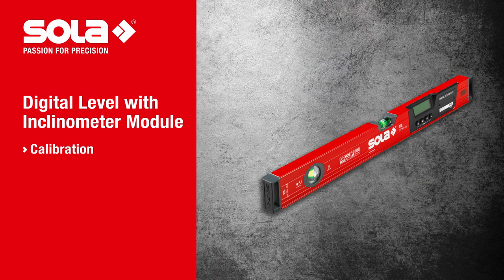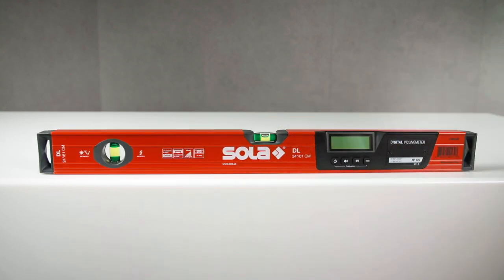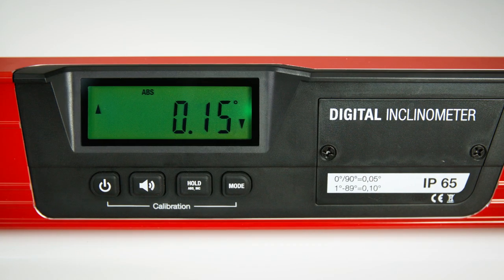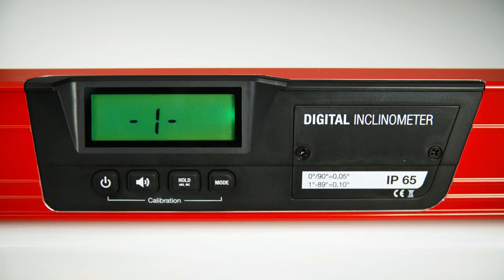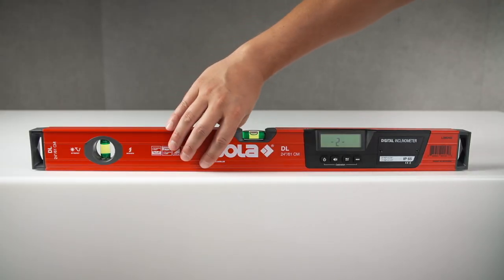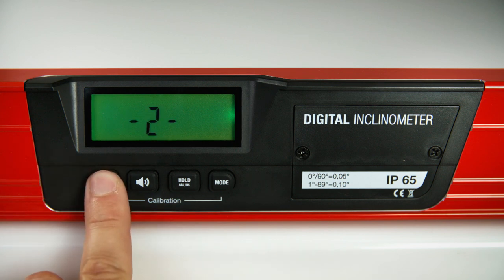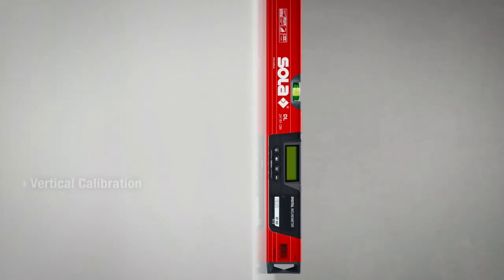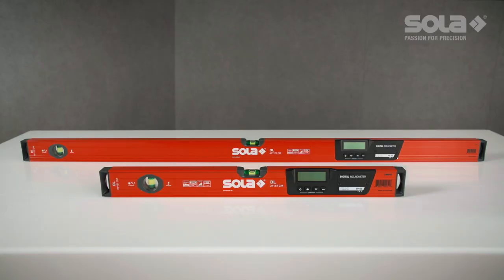How to calibrate a SOLA digital level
The calibration of the electronic spirit level is done directly with the electronic module in two simple steps. Inaccuracies that may result from reading errors during calibration via the vial are thus excluded. For precise measuring results, we recommend the calibration at regular intervals.

Solatronic module features:
• Measuring tolerance
0.05° at 0° and 90°
0.1° between 1° and 89°
• Adjustable inclination display in °, %, mm/m and in/ft
• "Hold" function for storing measured values and for transferring angles
• Switchable audible signal guidance in difficult visible conditions
• Comfortable reading through a reversible display for inverted measurements